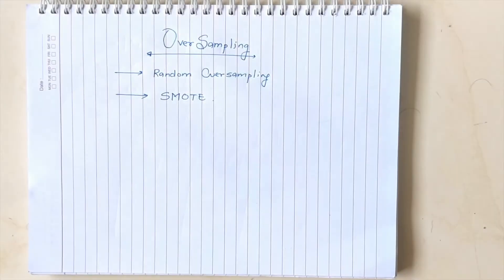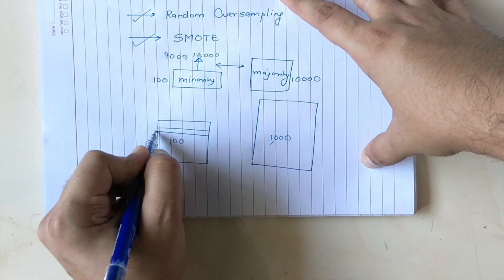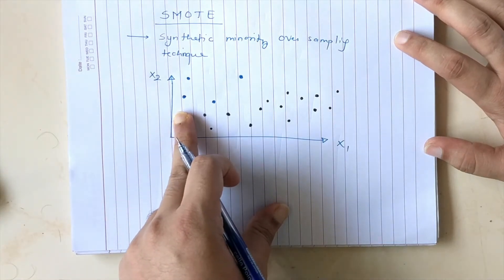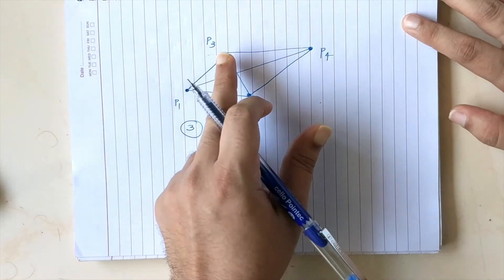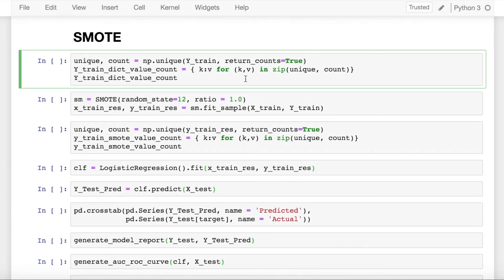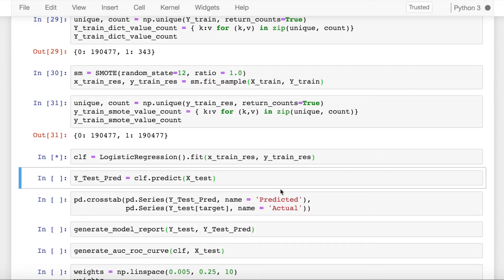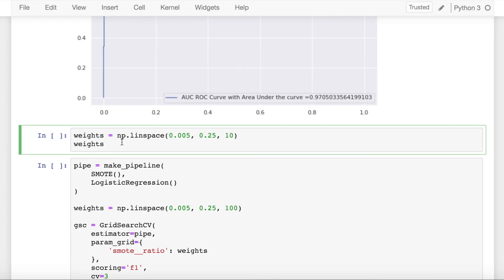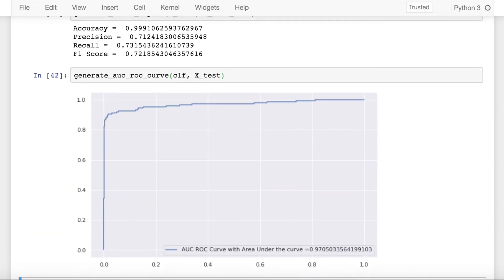SMOTE (Synthetic Minority Oversampling Technique) for Handling Imbalanced Datasets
Whenever we do classification in ML, we often assume that target label is evenly distributed in our dataset. This helps the training algorithm to learn the features as we have enough examples for all the different cases. For example, in learning a spam filter, we should have good amount of data which corresponds to emails which are spam and non spam.

SMOTE synthesises new minority instances between existing (real) minority instances.